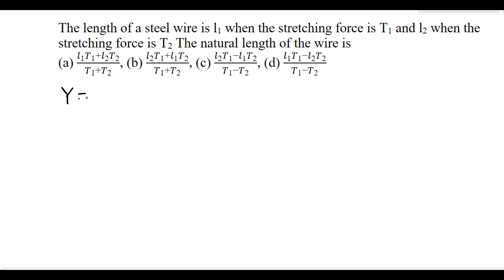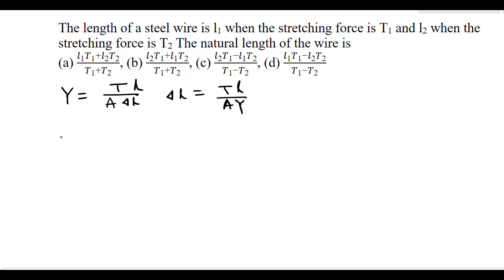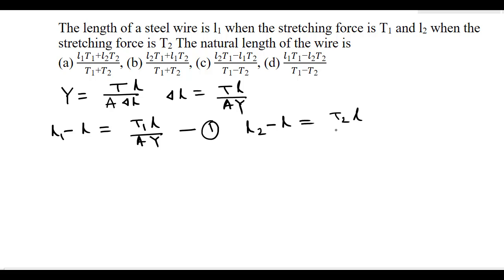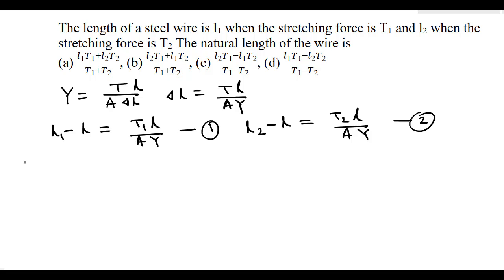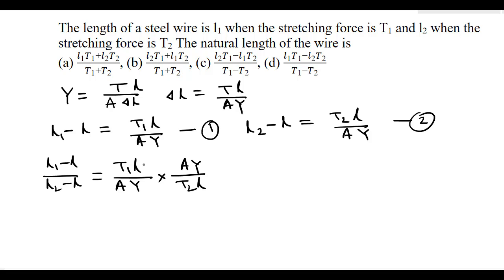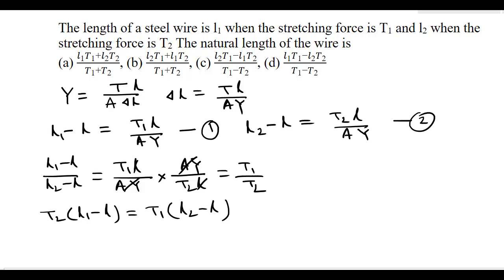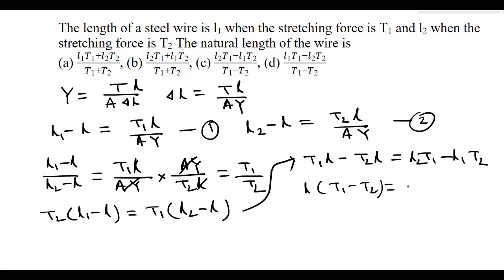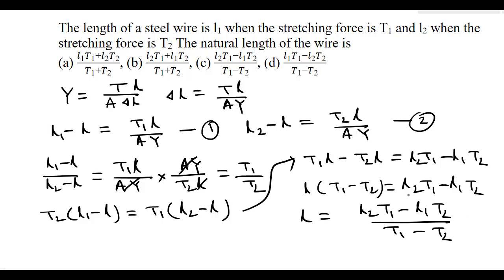10| Elasticity| CLASS 12 HSC NEET JEE MAINS KVPY JELET Physics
More problems on Elasticity
Engineering Physics numerical on elasticity
JETET physics problems
# NDA physics numerical
physics numerical
Elasticity numericals
numericals on youngs modulus, bulk modulus, rigidity modulus
# hookes law numericals
Physics preparation in English
physics class 11
JAC board Physics
NEET Physics
# NEET strategy
Physics problems with solutions
# HSC physics preparation
NEET physics previous year questions
# Numerical on physics
# Numerical on elasticity
Class 12 NCERT Physics
# WBJEE physics
# JEE Physics
# NEET Physics
# IIT Physics
# CBSE Physics
# ICSE Physics
# WBCHSE Physics
# Physics problems with solution
# Problems on physics